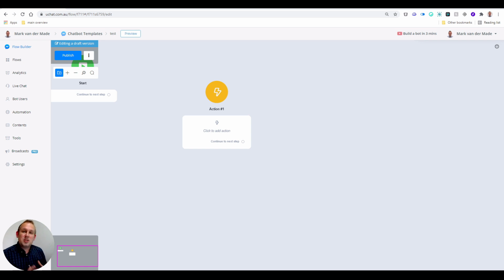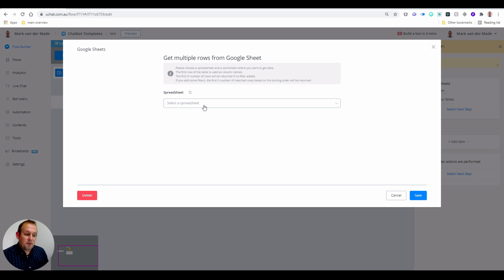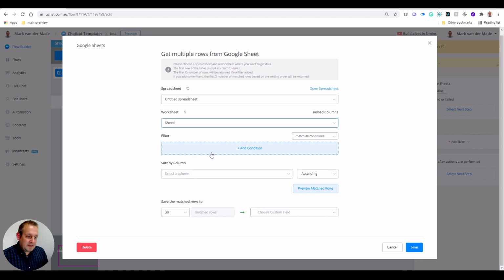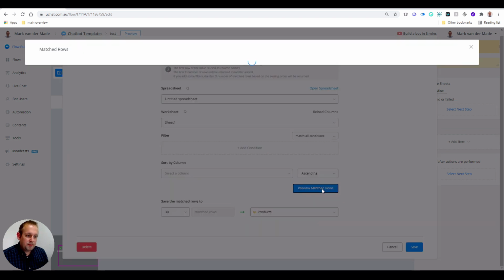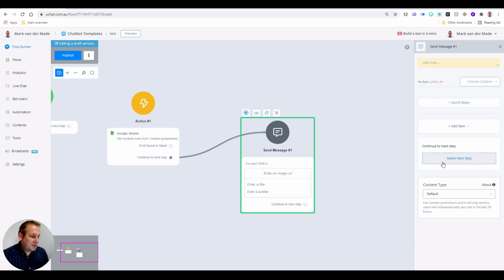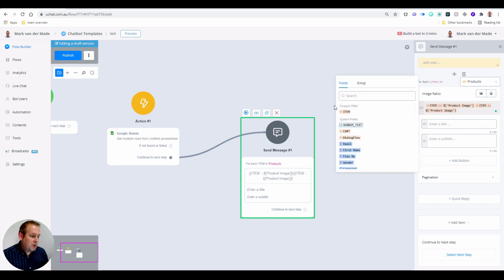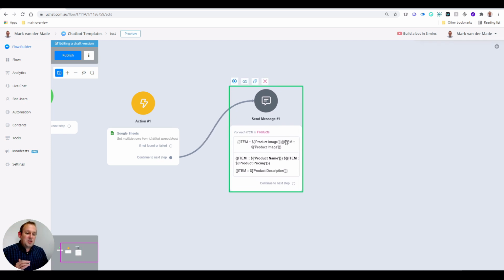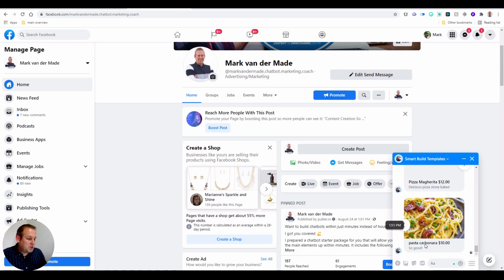How to create dynamic galleries from your google sheets with UChat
Being able to dynamically create gallery cards based on your subscriber's search is normally very difficult to achieve.

But with UChat and the power of their platform, you can set this up in just a few minutes. Incredibly easy so just watch along the video and give it a go yourself

00:00 Introduction
0:34 Create a JSON custom field variable
0:56 Using Google Sheets to grab data
2:55 Map the Google Sheets data into gallery cards
4:53 Preview the results